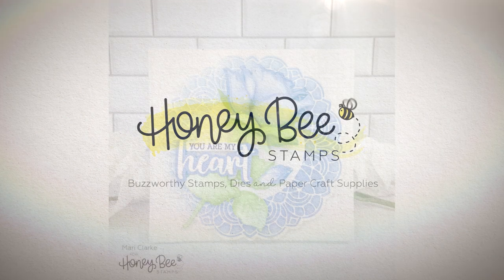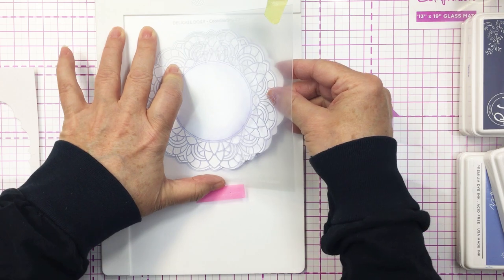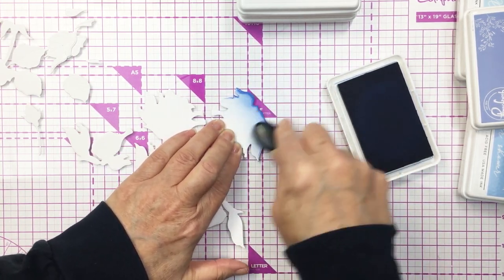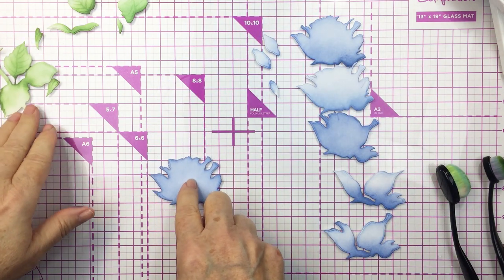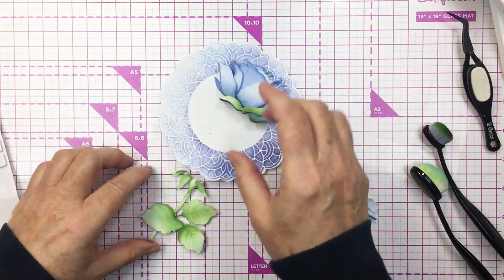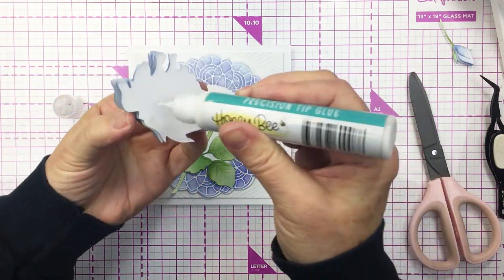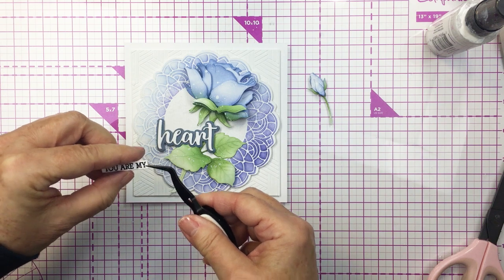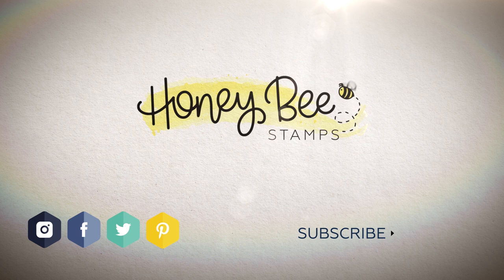Lovely Layers: Rose in Blue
Hi friends, I had so much fun making this sweet card!  Supplies are listed below:

🟩SUPPLIES🟩

*Lovely Layers: Roses | Honey Cuts [Honey Bee Store]
*Bitty Buzzwords: Be Mine | 6x6 Stamp Set [Honey Bee Store]
*Bitty Buzzwords: Be Mine | Honey Cuts [Honey Bee Store]
*Delicate Doily Card Base | Honey Cuts [Honey Bee Store]
*Delicate Doily | Coordinating Stencil [Honey Bee Store]
*Gem Stickers | 210 Count | Back To Basics [Honey Bee Store]
*Gem Stickers | 210 Count | Hugs And Kisses [Honey Bee Store]
*Geometric Lines | Background Stencil [Honey Bee Store]
Nuvo Spatula [Honey Bee Stamps]
*Honey Bee Blending Brushes [Honey Bee Stamps]
Pinkfresh Ink Colors: Slumber, Summer Shower, Sky Blue, Star Gazer, Storm, Fresh Pear, Olive